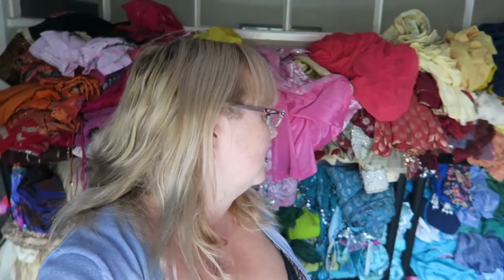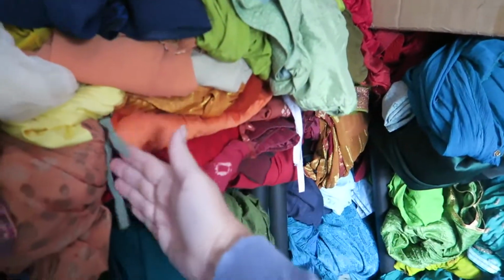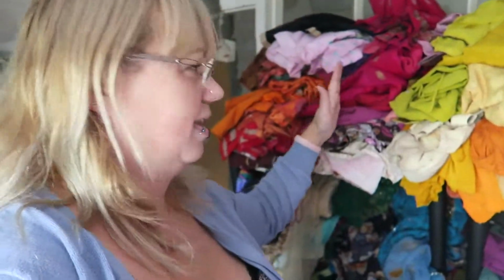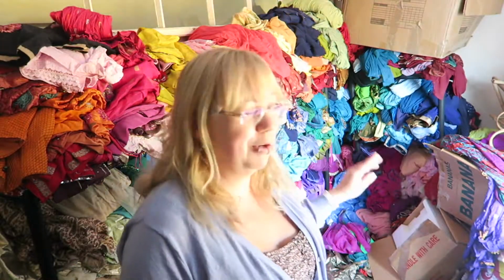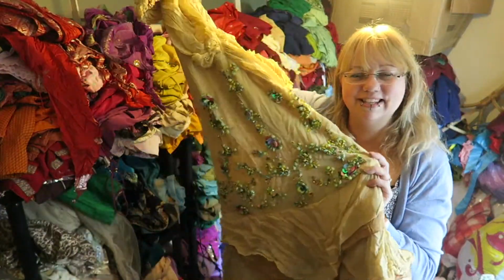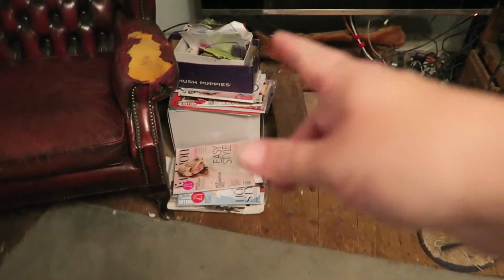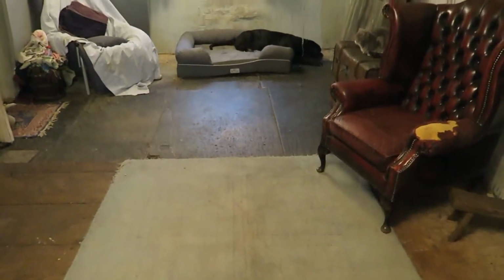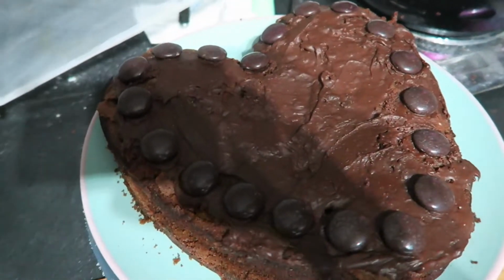Fabric stash tour! - Weekly Vlog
This week the kids come home; I admit to half of my fabric collection; and I feel like every other Mum in the world about housework.
Keep in touch!